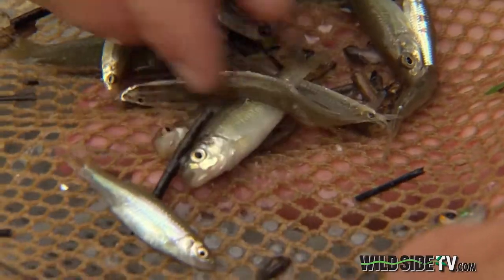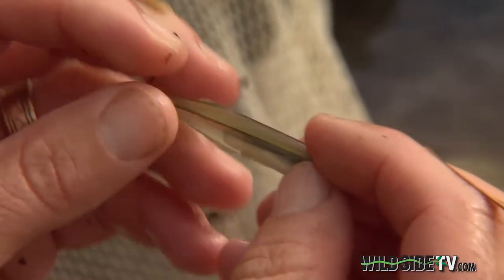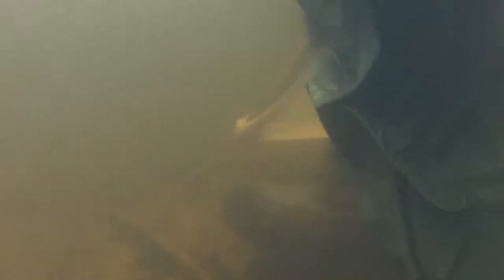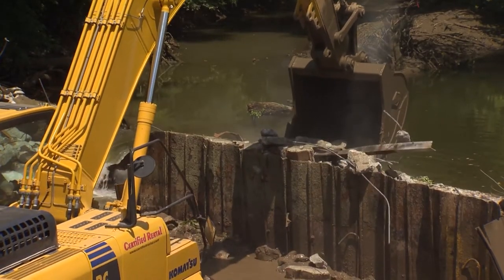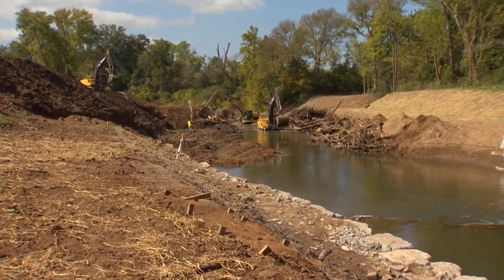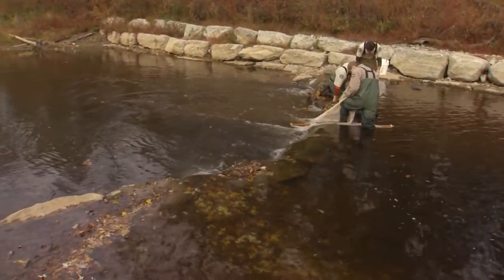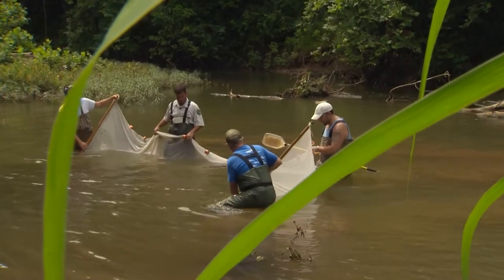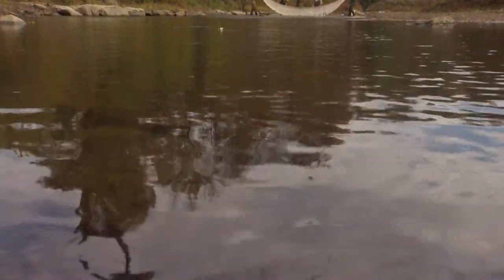Wild SideTV-River Reckoning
In the southeast, creeks are not hard to find. Many of us have spent time wading these streams, listening to the soft gurgle of water flowing by or watching sunlight twinkle like tiny stars on their rippling waters. But beyond what we see on the surface lies a world filled with life. Most of us have no idea how many things...and especially fish...live in a creek, hiding just out of sight. But biologists charged with the task of counting those fish sure do. Wild Side Guide Ken Tucker takes us to Franklin, where the removal of a low head dam has helped some fish branch out, moving up through the Harpeth River and into some nearby creeks. From show 2709. to learn more.